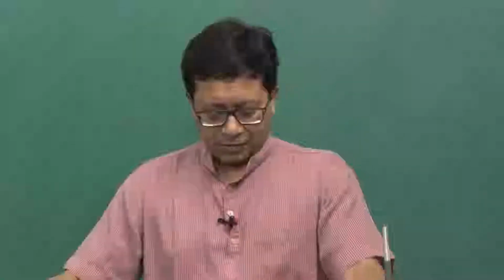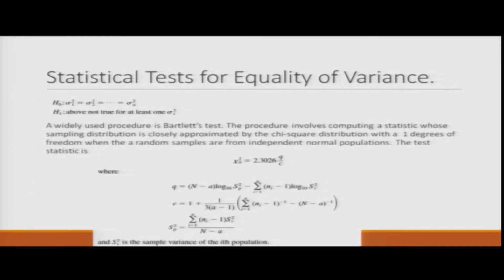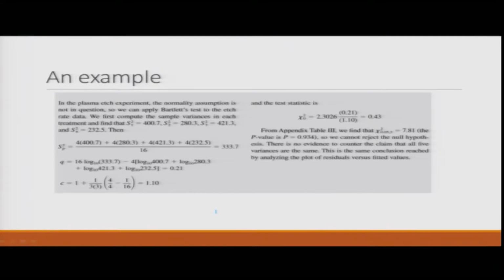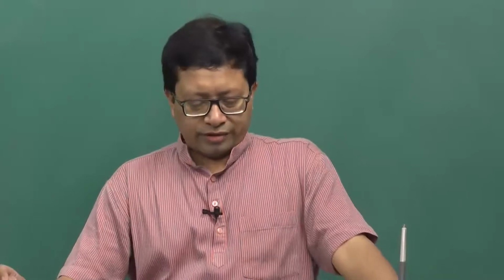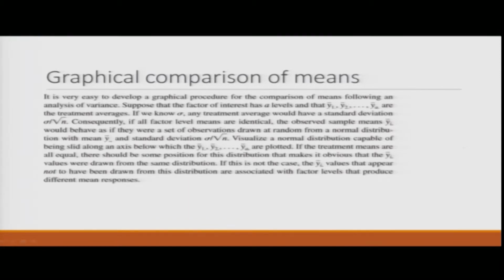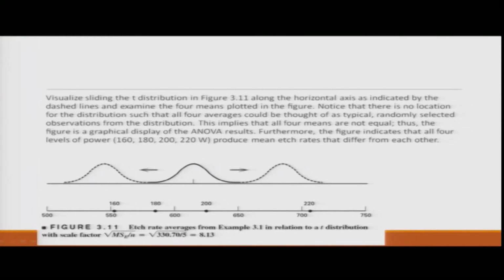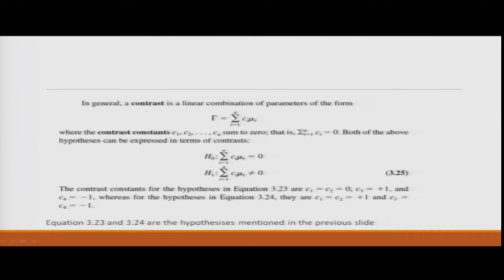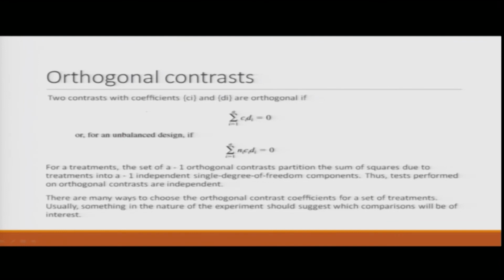Lecture 11: The Analysis of Variance (ANOVA) - IV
(a) Normality Assumptions continue
(b) Concept of Transformation
(d) Graphical Comparison of Means
(e) Idea and discussion about Contrast and Orthogonal Contrast